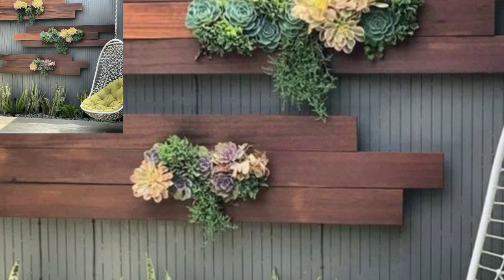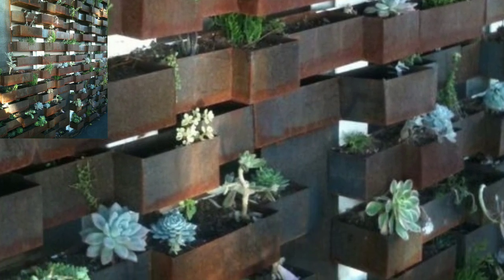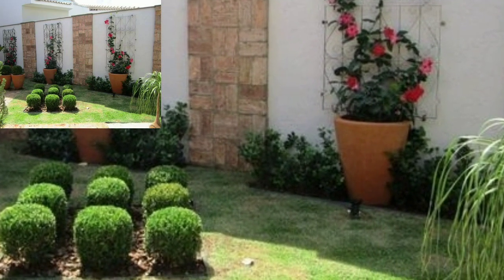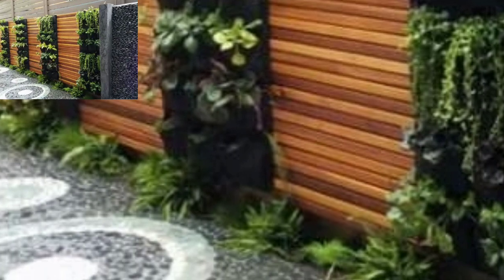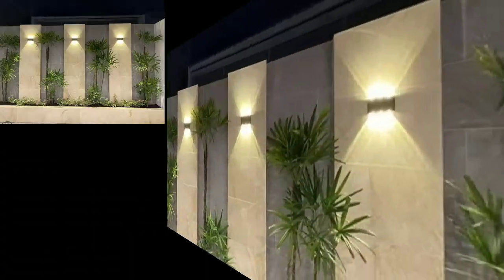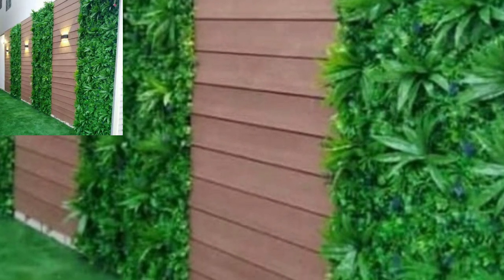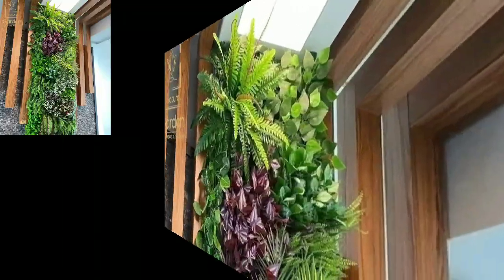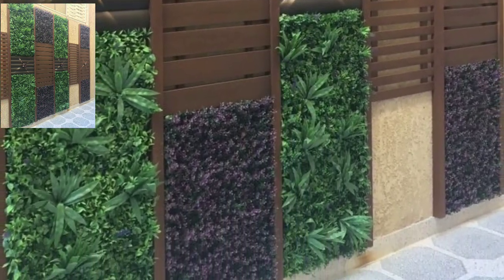Latest and outstanding indoor plants Decoration Designs /Plants Decoration Designs in 2022